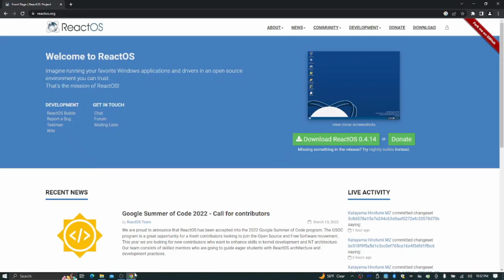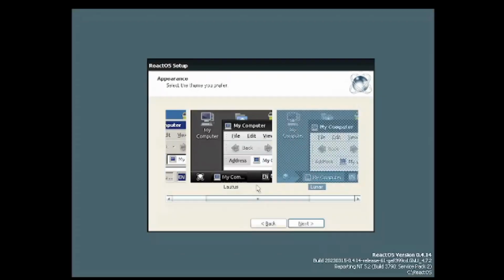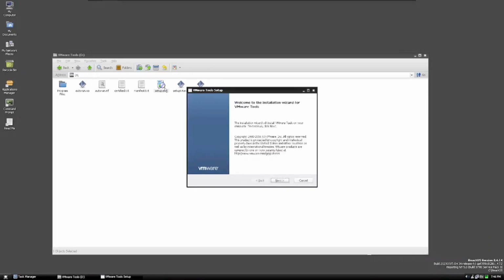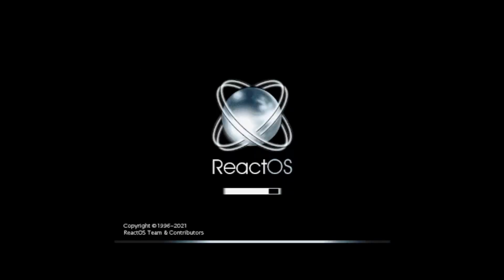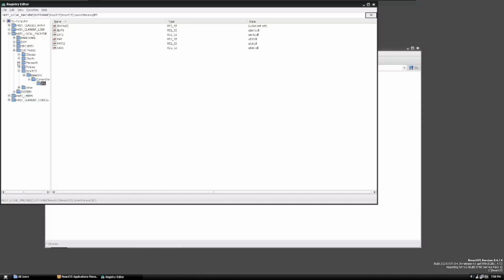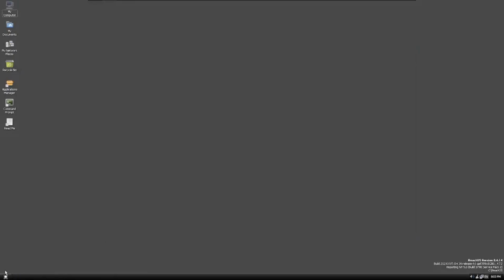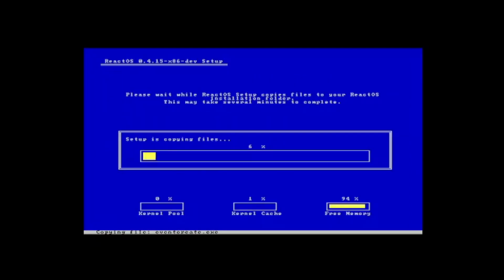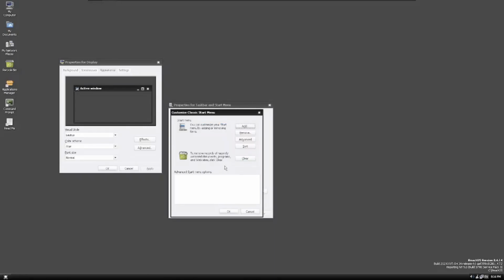ReactOS 0.4.14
This is an open-source operating system that has the goal of replacing Windows. This OS is still under development, and has been since around 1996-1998.